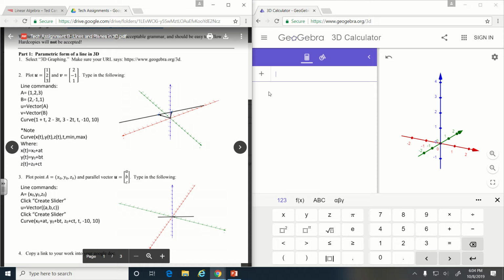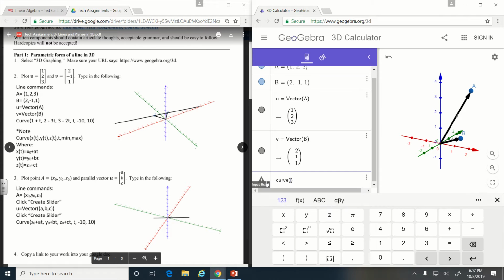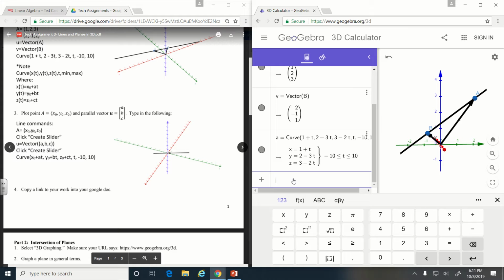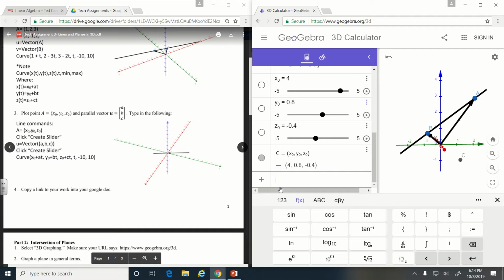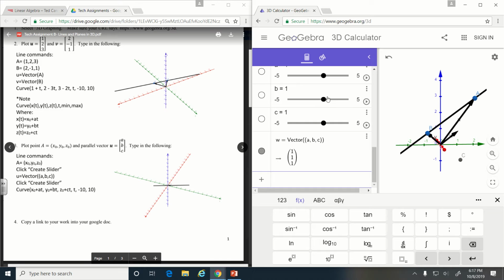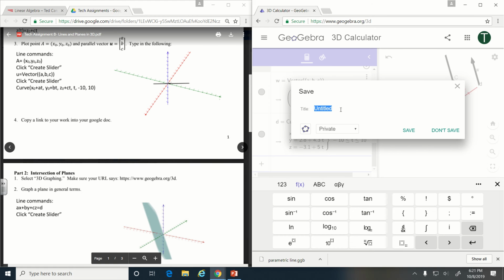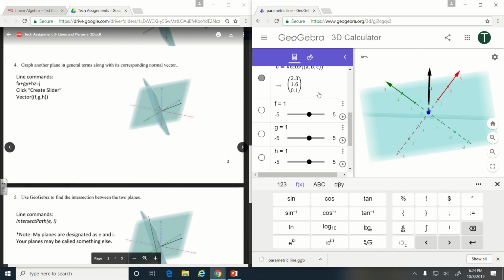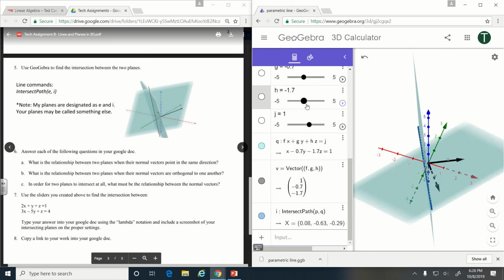Tech B Overview- LinAlg fall 2019